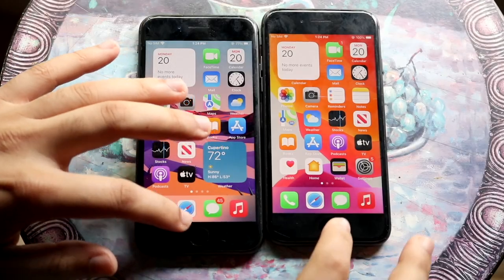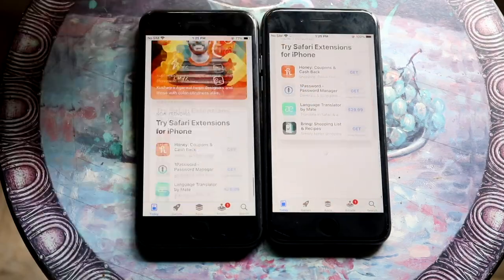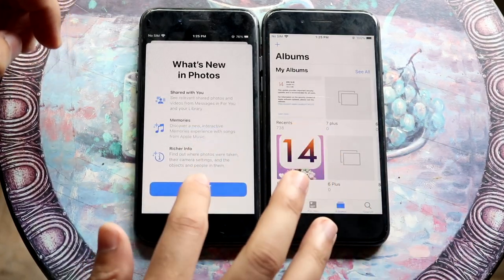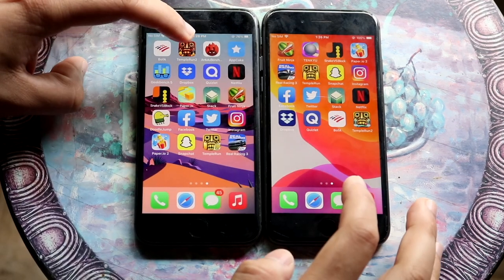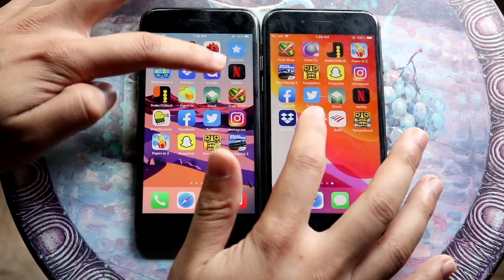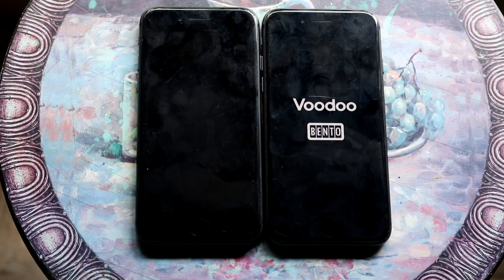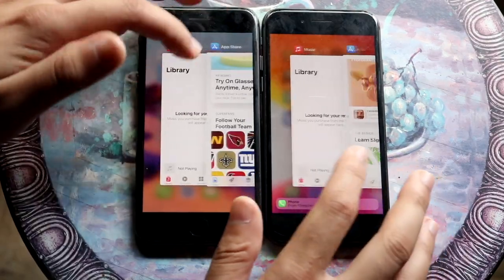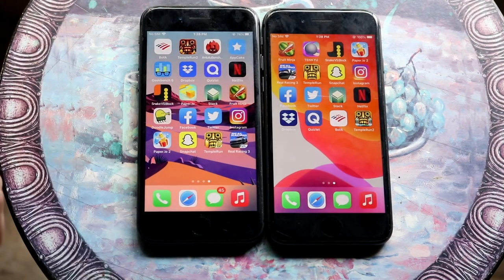iPhone 8: iOS 15 Vs iOS 14 Speed Comparison